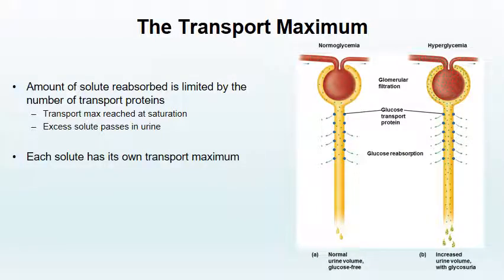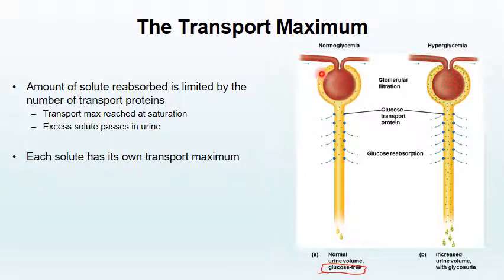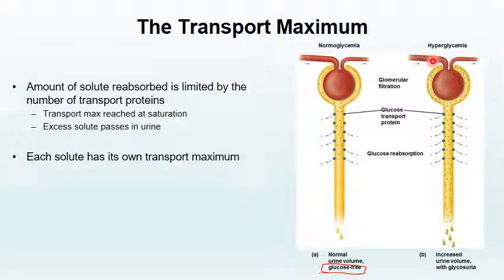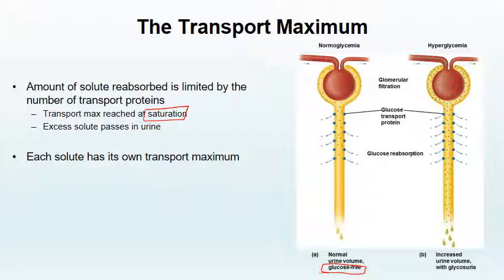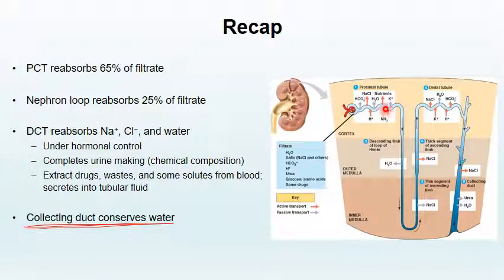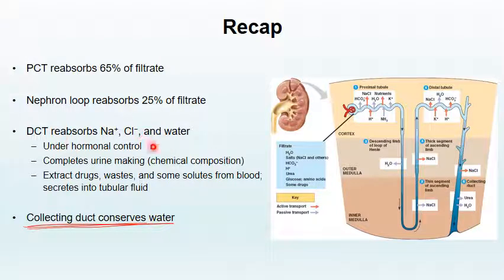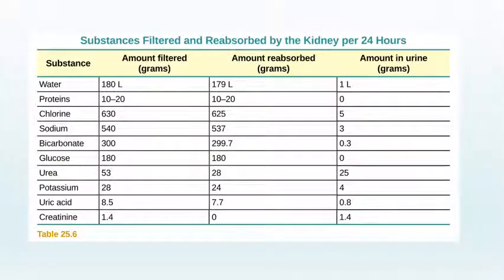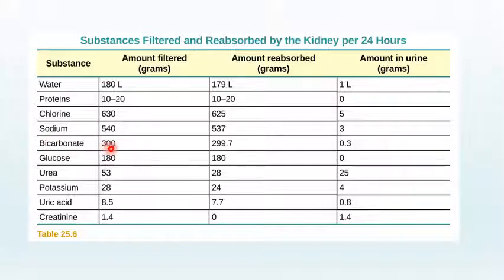BIO202 Ch 25 Urinary mini11